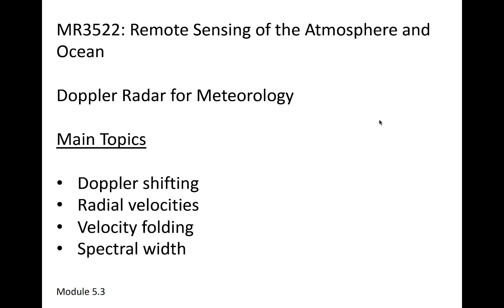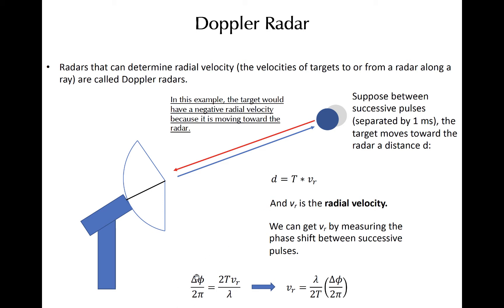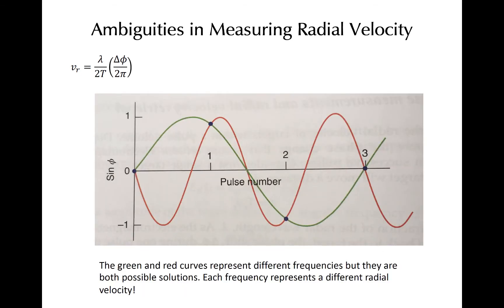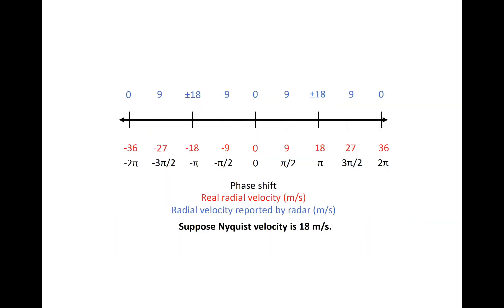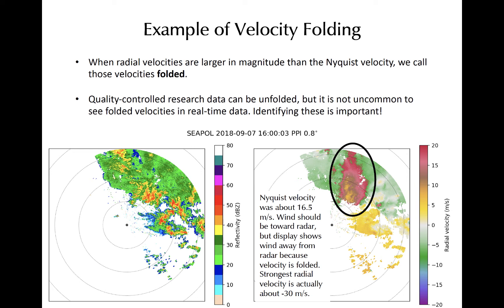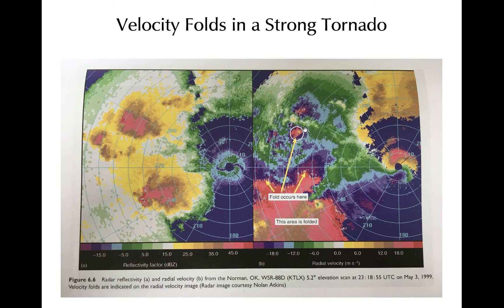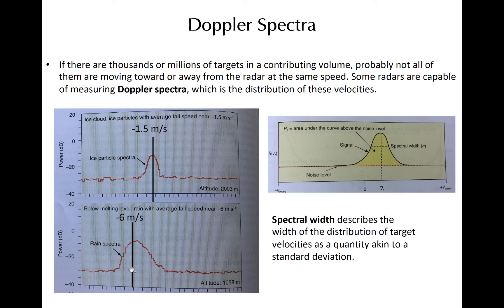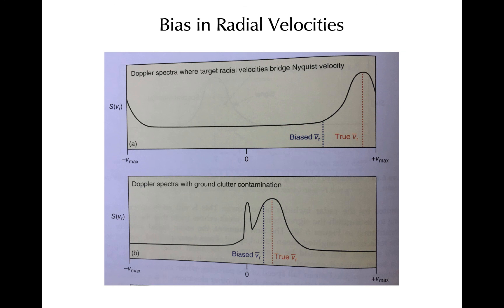Module 5.3: Doppler Radar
An overview of Doppler radar and how phase shifts are used to measure radial velocity. A brief discussion of spectral width is included. Some figures are borrowed from Radar Meteorology: A First Course by Rauber and Nesbitt.